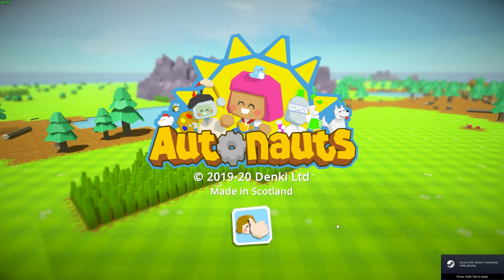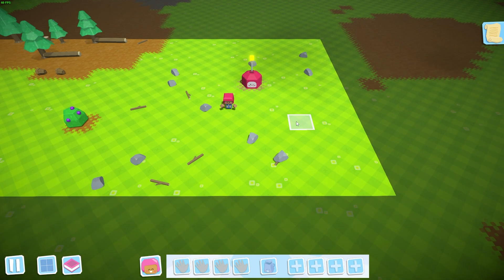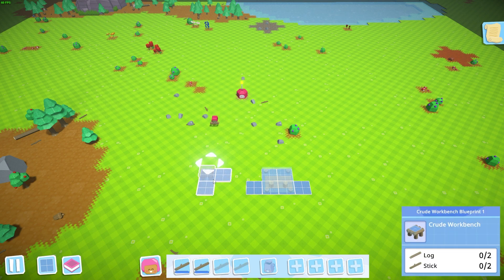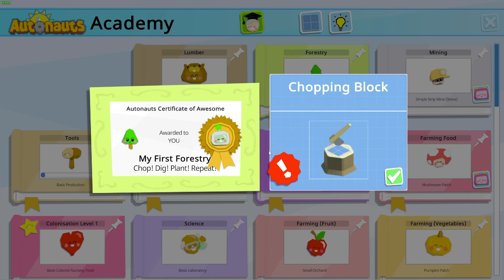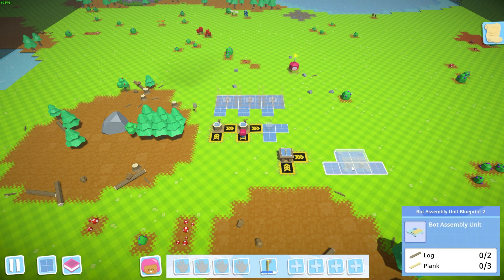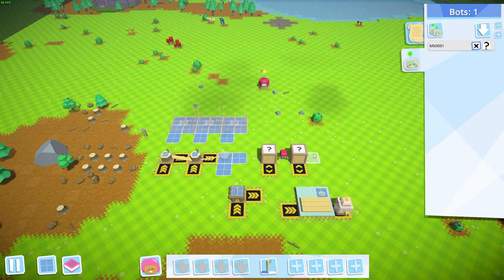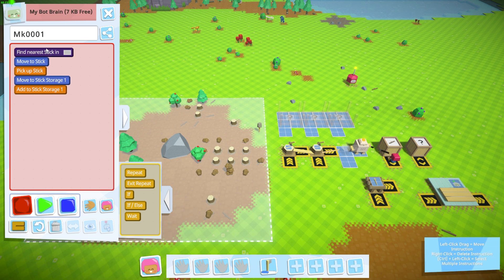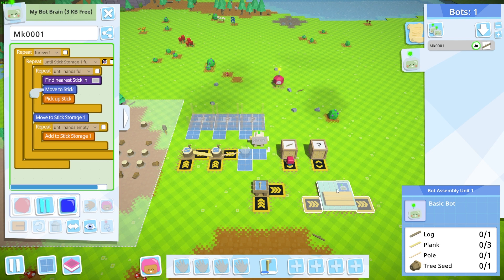Autonauts - Starting Out New - A Helpful Guide | OneLastMidnight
Travel the universe colonizing uninhabited planets with the sole goal of setting worlds in motion through the power of automation.